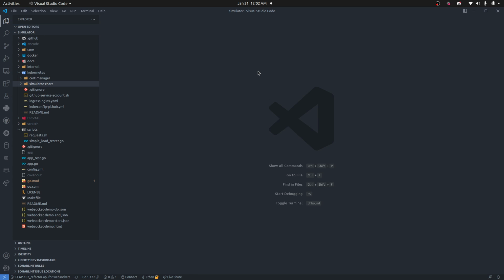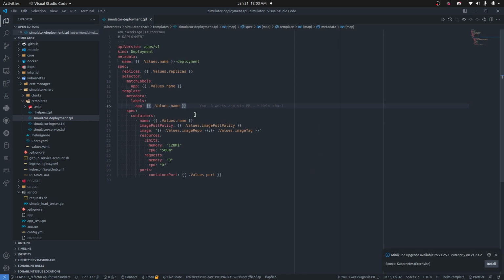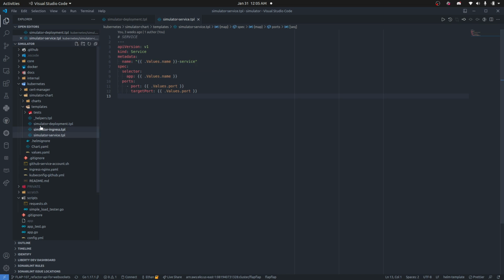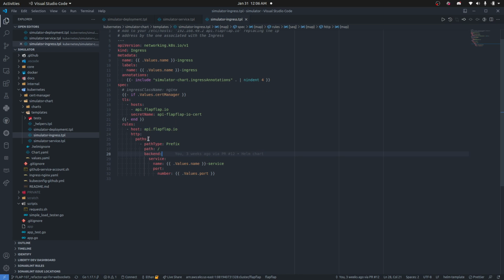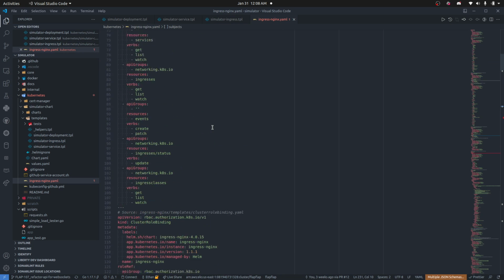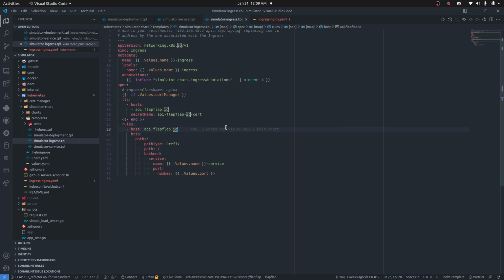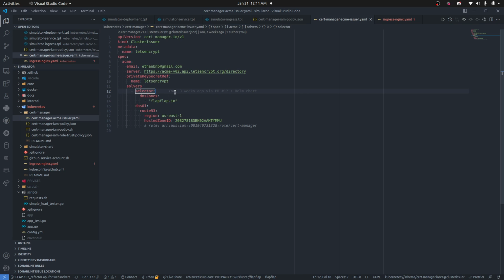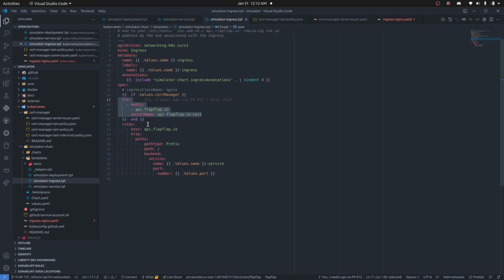SOEN 490 - Release #2 Code Demo - Project Machinist